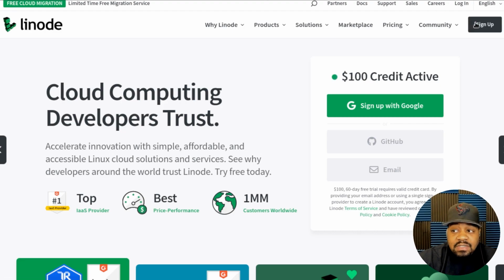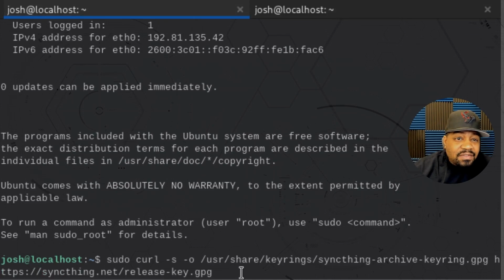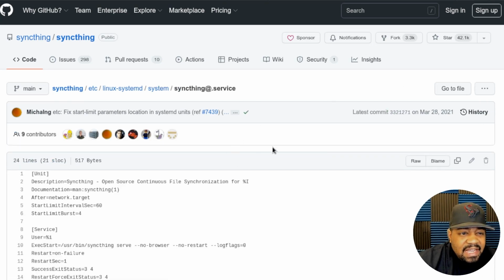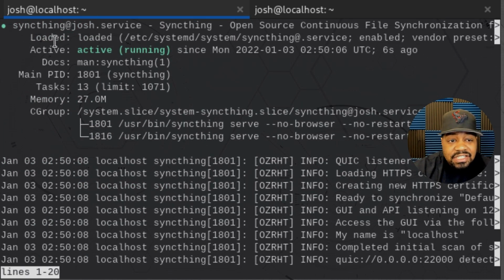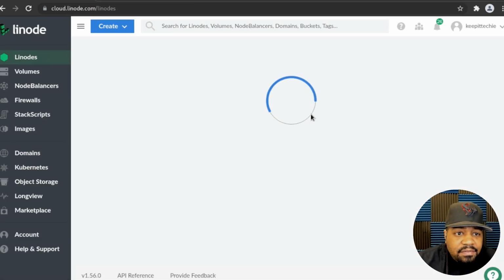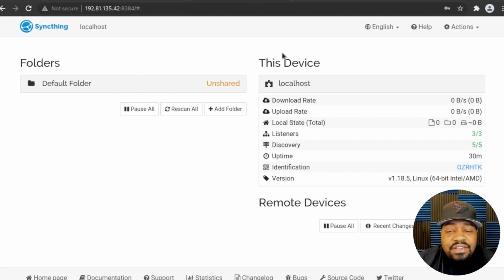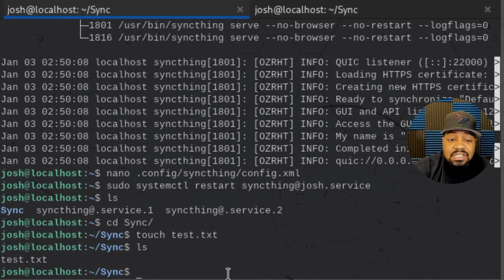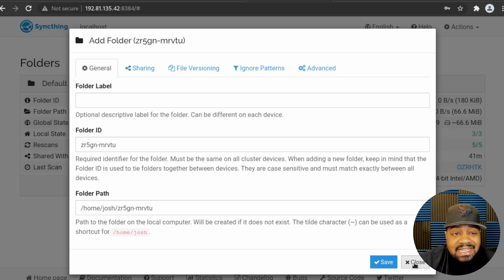Keep Your Files In Sync Between the Cloud and On Prem Systems with Syncthing on Ubuntu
In this video, Josh from @KeepItTechie  shows you how to install and use Syncthing. Syncthing is a continuous file synchronization program used to synchronize files between two or more computers in real time. With Syncthing you can synchronize as many folders as you need with different people or just between your own devices.

Chapters:
0:00 Introduction
0:33 What is Syncthing?
1:22 Install Syncthing
06:48 Configure the Syncthing Service
10:53 Enabling Syncthing
11:44 Change the Syncthing IP address
13:37 Access Syncthing from the Browser
18:10 Adding a Device
19:16 Syncing Between Servers
24:36 Conclusion

Product: Linode, Sync Files, Open Source; KeepItTechie;